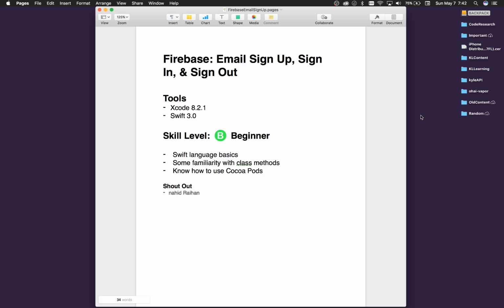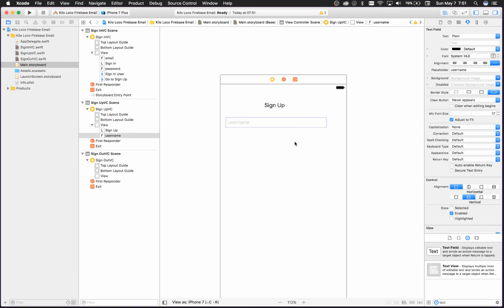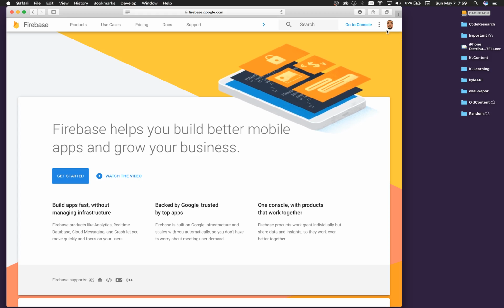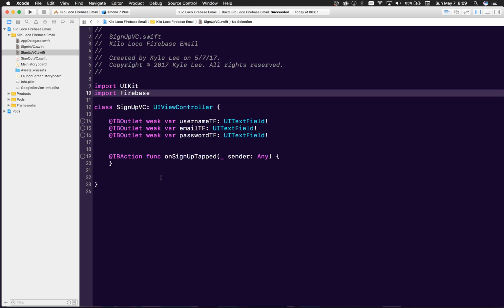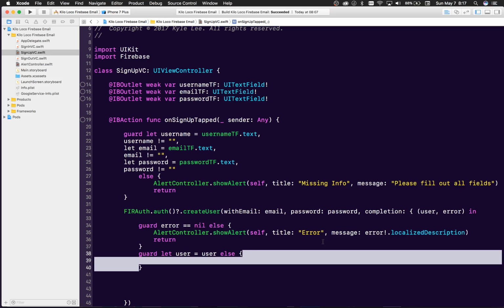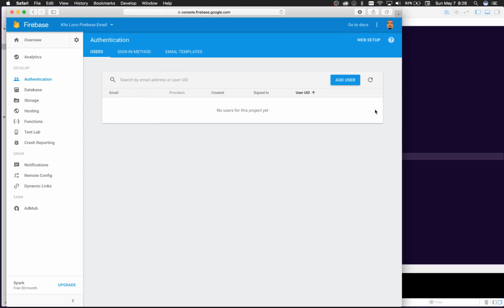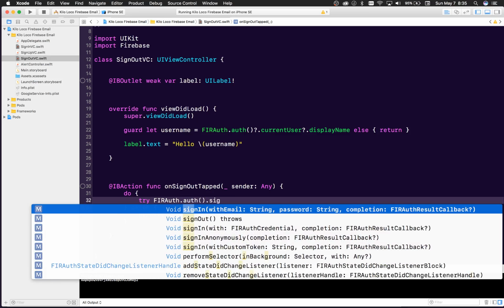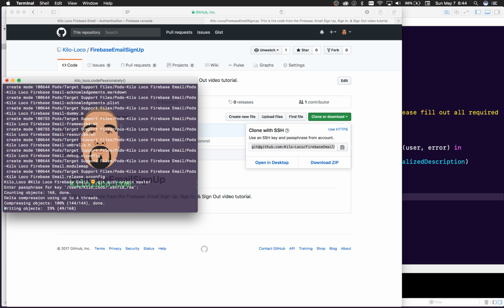Firebase: Email Sign Up, Sign In, & Sign Out | Swift 3, Xcode 8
Today we go over how to sign in, sign up, and sign out to Firebase with email using Swift 3. This is a step by step tutorial that will explain what is happening in each line of code so you can grasp the full concept of how to create a Firebase user and sign them into your iOS app successfully. Since Firebase is very deep and powerful, I have decided to use the sign up process as foundation to Firebase knowledge so I will be able to cover more complex features in the future.

Most modern apps require users to interact with one another, and having a server/databse that can make that happen is very important. Learning how to use Firebase with your iOS app can help you become a full stack developer, thus making you a more valuable employee. It can also be a useful skill to test different techniques outside of your production app by replicating the results of your own server and exploring possibilities.